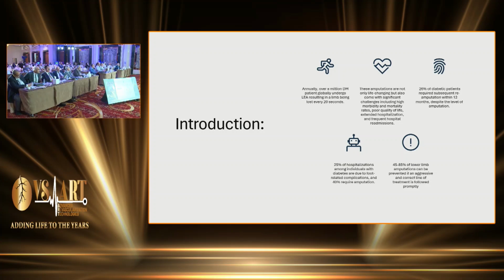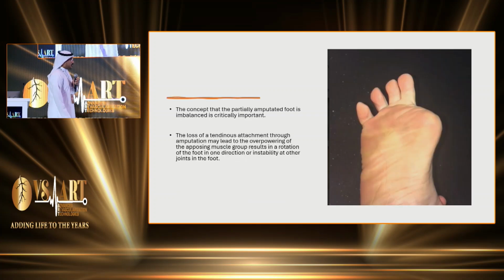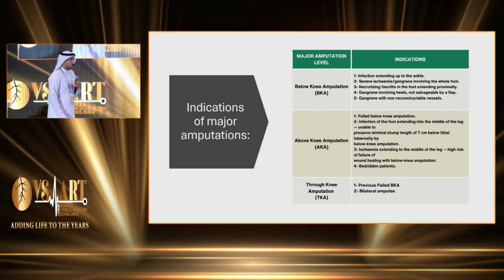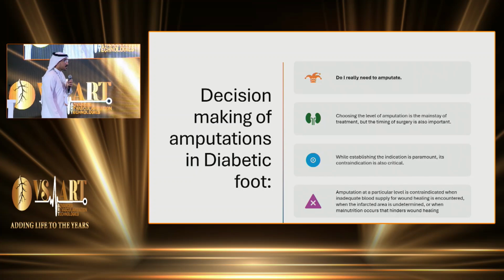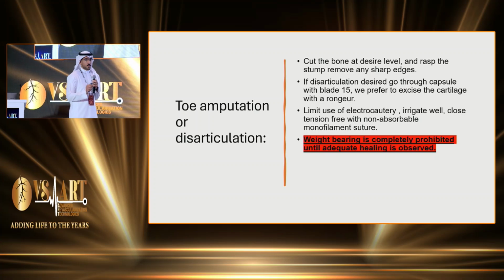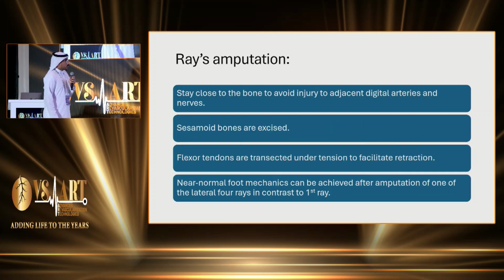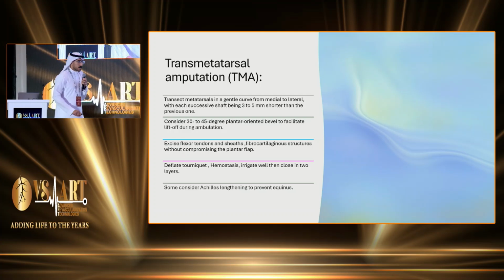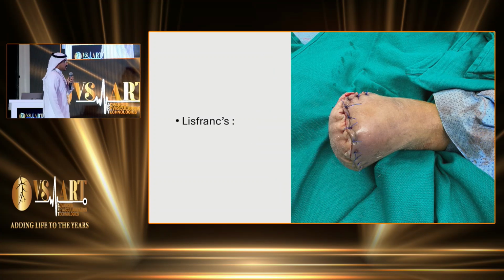Amputation Techniques in Diabetic foota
bdelrahman alsaqabi